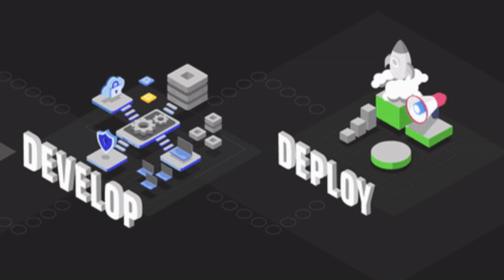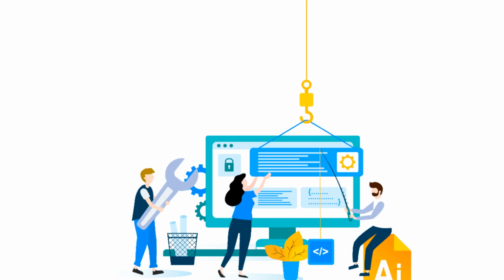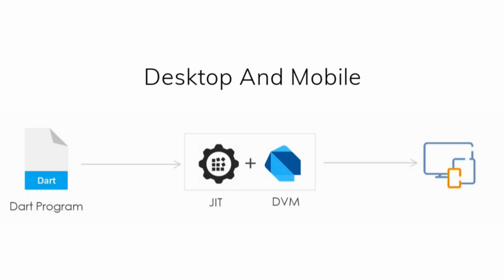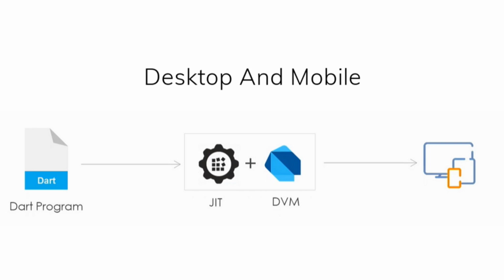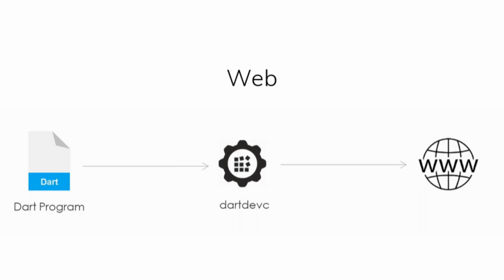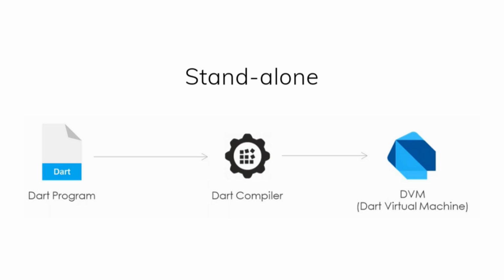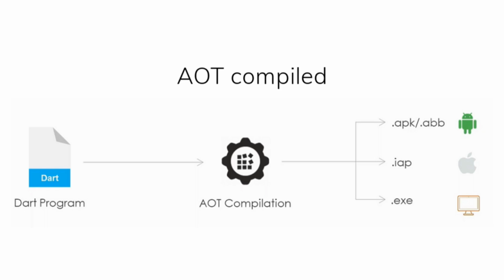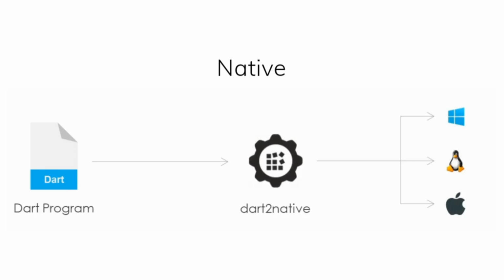AOT vs JIT compilation in Flutter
Explore the core differences between Ahead-of-Time (AOT) and Just-in-Time (JIT) compilation in Flutter with our latest video! 🚀 Gain insights into how each compilation method works, their impact on app development, and when to use them. We'll walk you through practical examples, discuss pros and cons, and help you make informed decisions when building Flutter applications. Whether you're a seasoned developer or just starting with Flutter, this video provides valuable insights to enhance your understanding of compilation strategies. 💻🔍